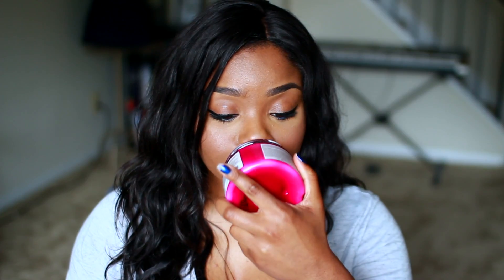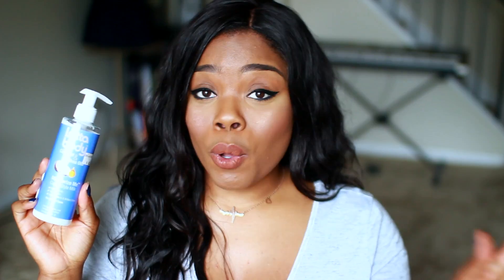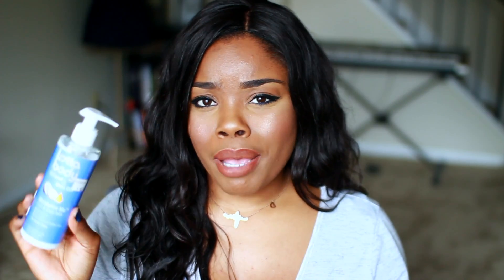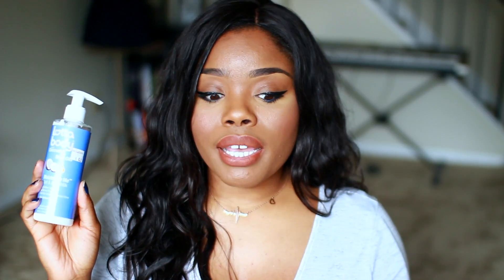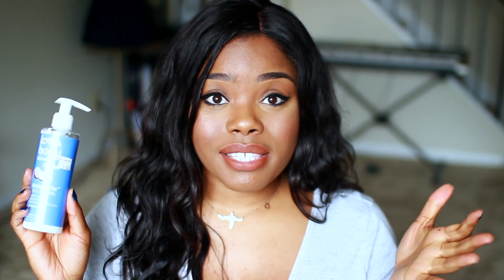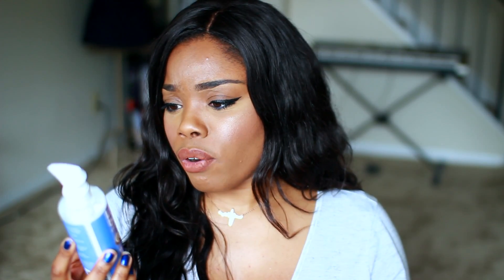Spring Favs 2017 | Youtubers, Beauty, Skin Care, Makeup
Check out my favs for this season! Share some of yours!
Support our new venture by purchasing your medical apparel from our

// FILM EQUIPMENT \\

▸ Canon T3i
▸ Sony a5000 (VLOG camera)
▸ Sigma 30mm Lens
▸ Ring Light
▸ Ring Light Stand
▸ Ring Light Diffuser
▸ Final Cut Pro X
▸ Microphone

▸ Sedona Lace [4$ Off] CODE: Godzdesign1

// ABOUT \\

Hey Loves! This channel is all about nursing the mind, body, and soul! Here I focus on motivation, empowerment, self-care, and spiritual health. Teaching you how to love everything about you; committed to showing you how to live a holistically happy life. I hope you consider joining this family and my journey 💗